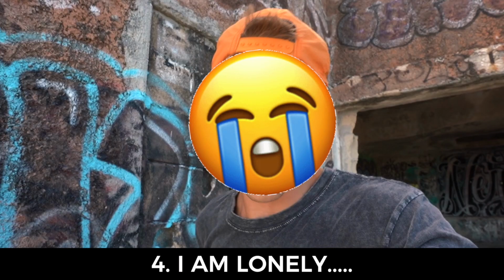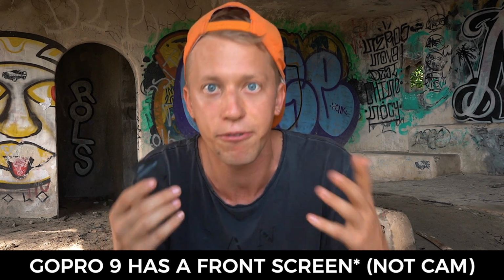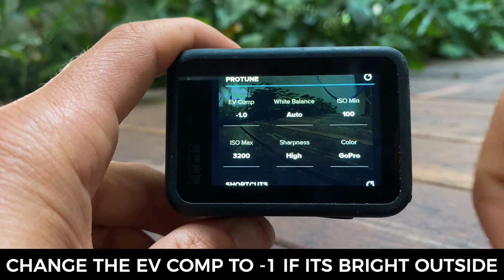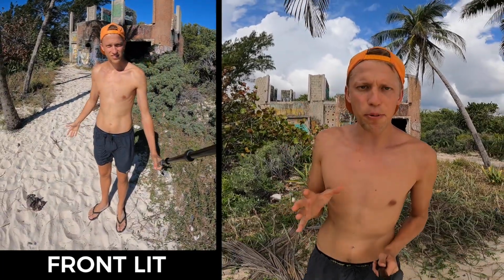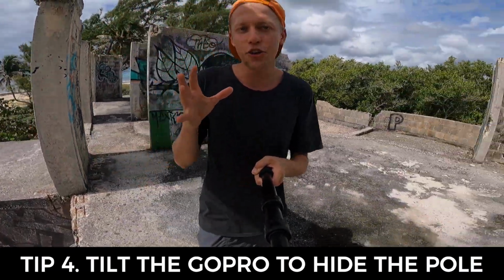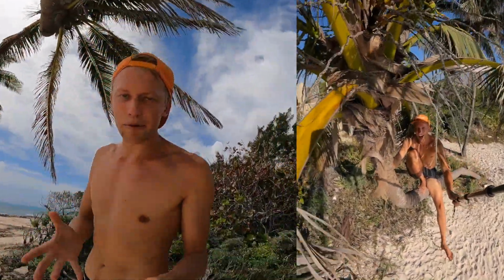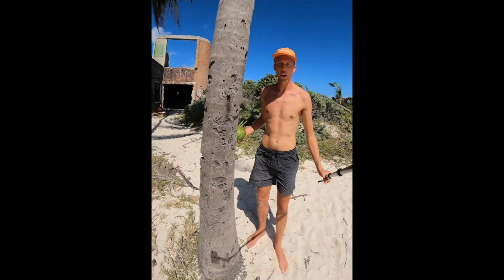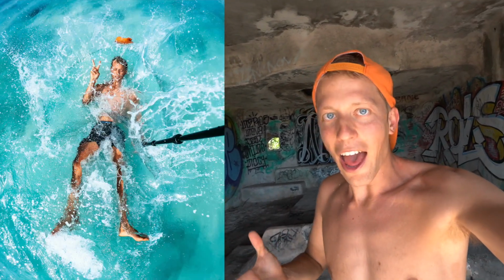How to TAKE BETTER GoPro Selfies (Tips and Tricks)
In this video, I teach you everything you need to know about taking the perfect GoPro selfie. As someone that has made my career out of being a travel content creator, I step you through all the tips and tricks I've learned over the past 6 years of full-time travel.

0:00 - Intro
1:57 - What Gear Do I Use?
3:59 - GoPro Settings  Setup
5:55 - Shooting Tips and Tricks
14:19 - Outro

MY MOUTH MOUNT
MY CAMERA
MY ACTION CAMERA